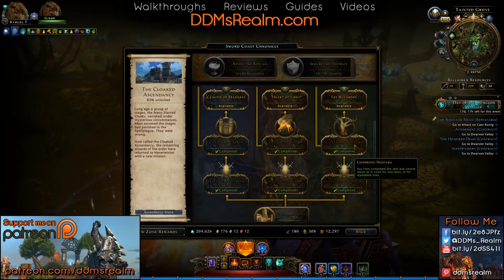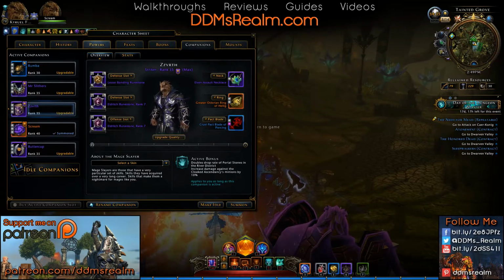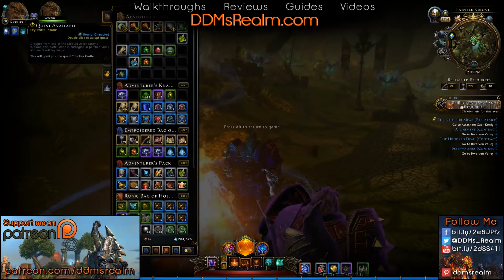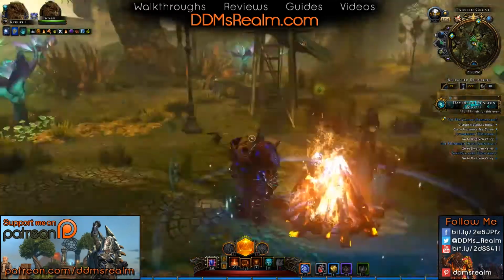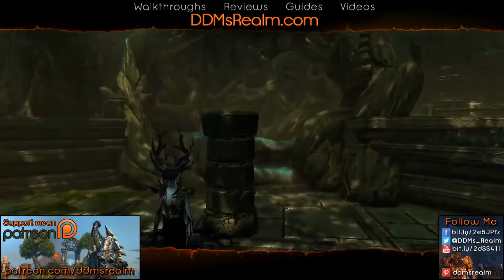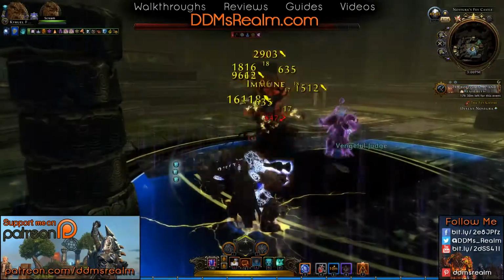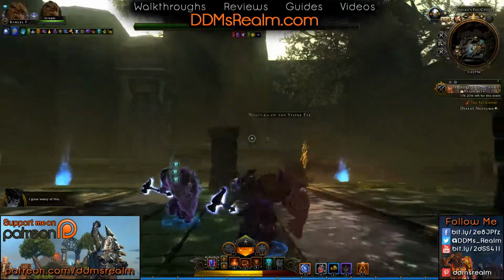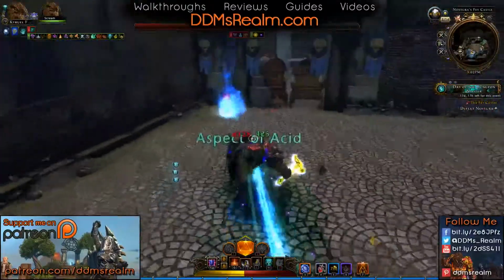Neverwinter - River District - Nostura Dungeon - Fey Castle Guide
A walkthrough of the fey area Nostura dungeon, Fey Castle. This dungeon is found in Neverwinter in the River District Module.

This dungeon will need to be completed many times for any player that wants the Fey artifact weapons set. This weapon set is generally good for healers and buffers. The great news is that it can be soloed. Players can also grind through these for refine stones and alliance gear if you so choose. There is also a rare chance to get a companion that will help you against some of the enemies in the River District.

For complete information on artifact restoration check out my detailed guide